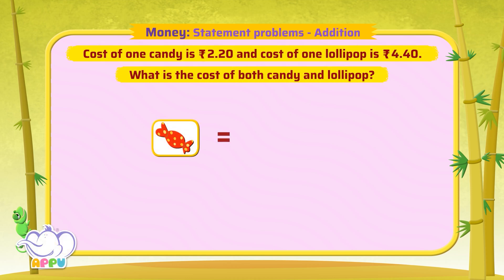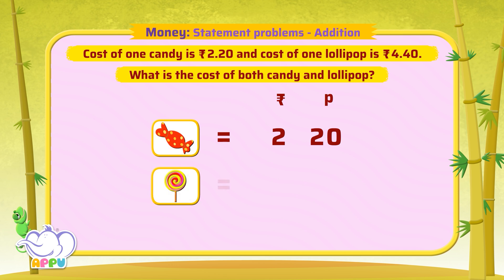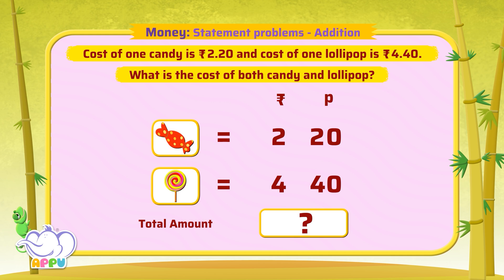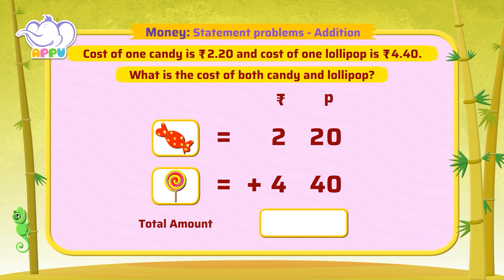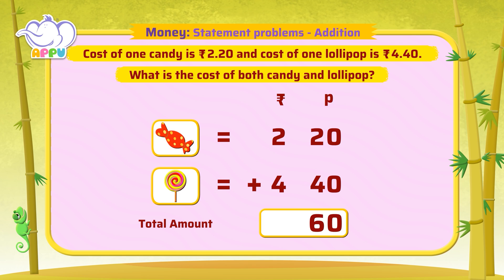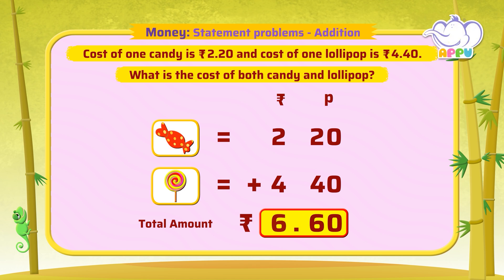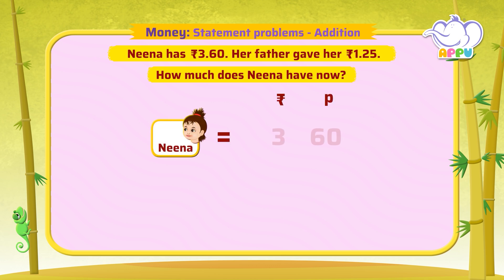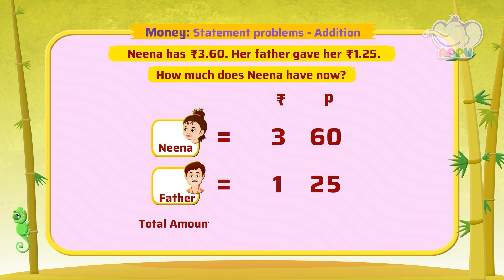G2 - Module 18 - Exercise 5 - Statement problems - Addition | Appu Series | Grade 2 Math Learning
Test your addition skills with real-life money problems! Work through statement problems with Appu and Tiger, and learn how to add amounts like a shopping whiz. Practice your math skills as you have a blast!